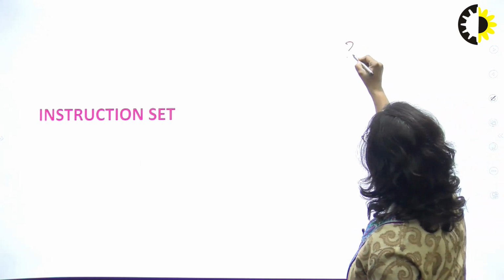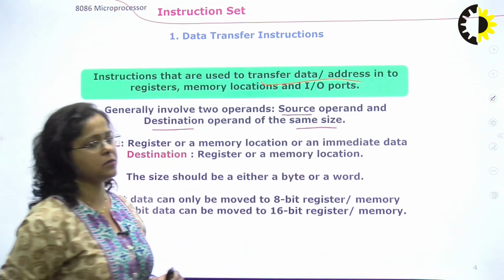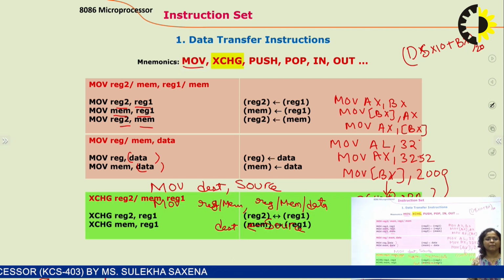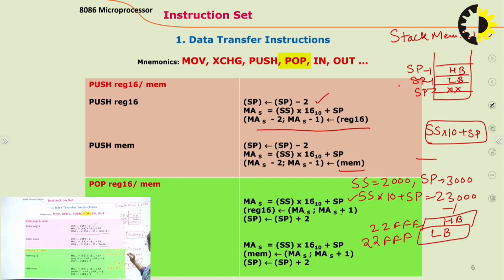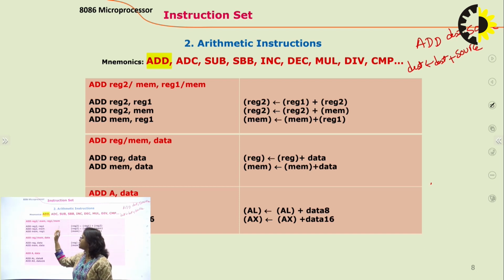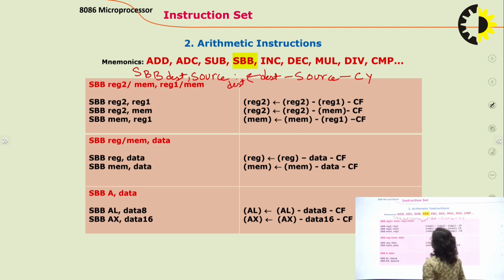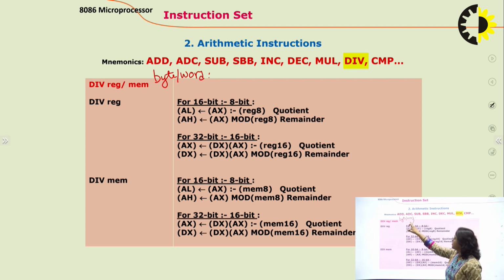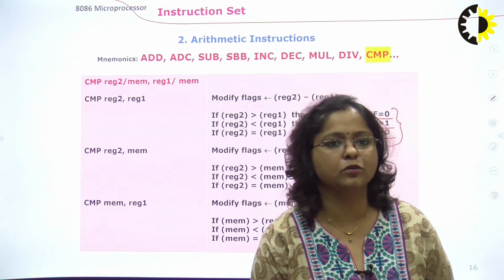''Instruction set of 8086'' Microprocessor Lecture 04 By Ms Sulekha Saxena, AKGEC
Instruction set of 8086-Data transfer group, Arithmetic group  and logical group.